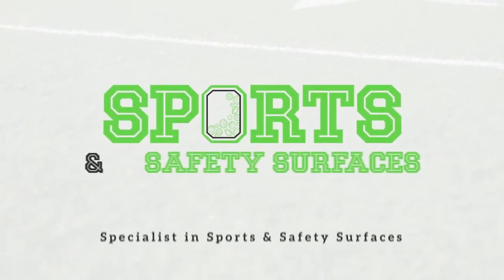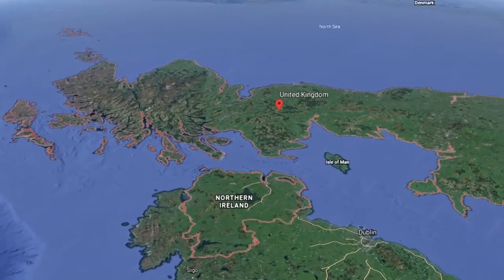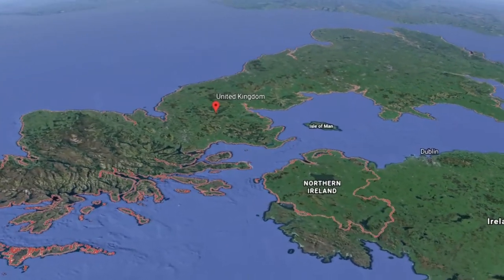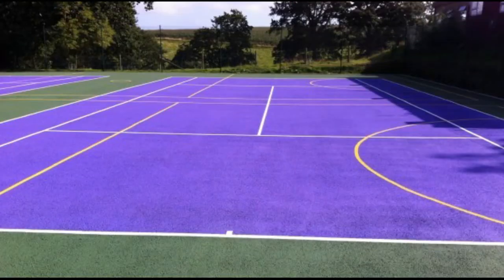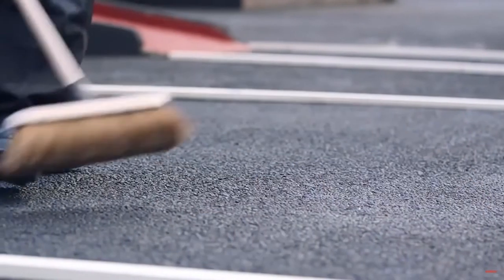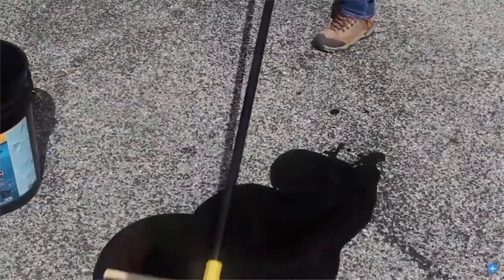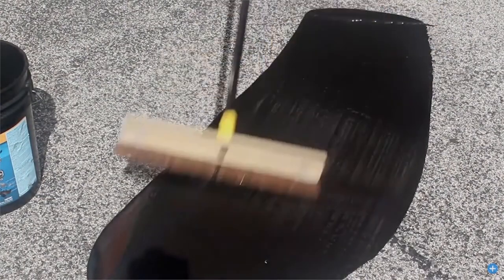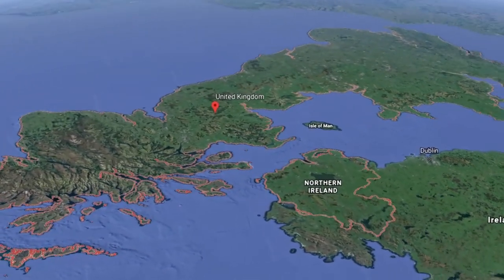Sports And Safety Surfaces Trailer | Created By PromoPixa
Sports and Safety Surfaces are a close client to us and have worked with us for many years. Today, we show you the trailer we created for their channel to explain their surfaces and services throughout the UK. To be honest, this was a super fun project to work on!

With their company being one of the leading installers of Sport and Safety Surfaces (says it in the name really), it's awesome to be working with a company with such stigma and authority within the market. Having seen the things these guys have created, its amazing.

Overall, the client just wanted a simple live-action video which displays their products and services, and explains more about the company for any new customers.